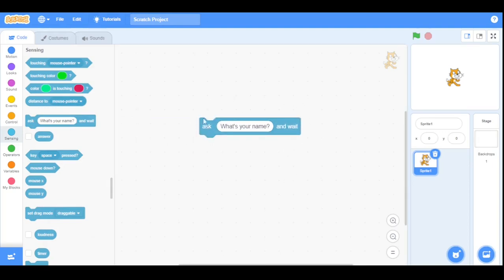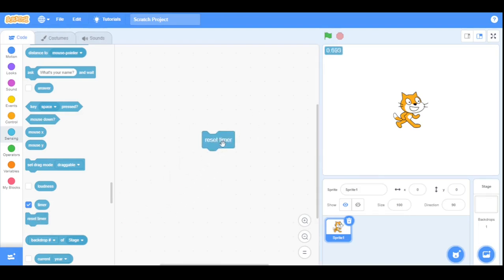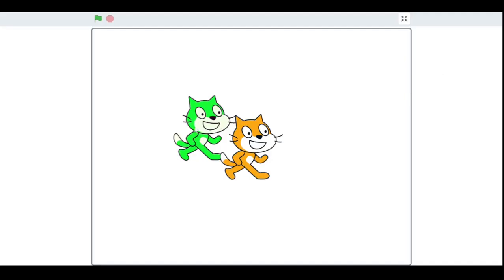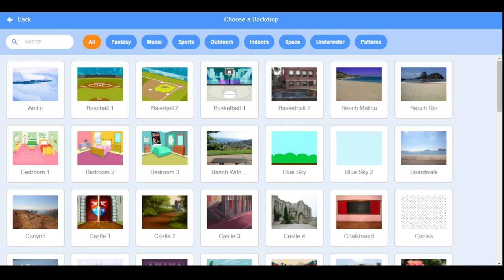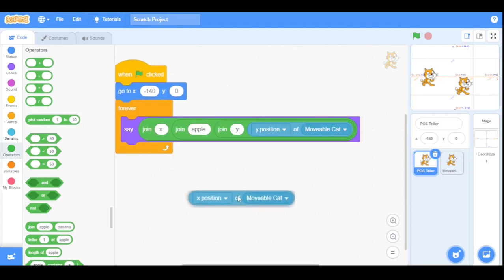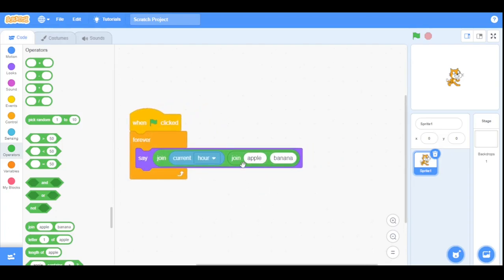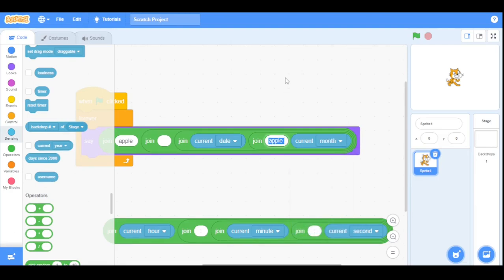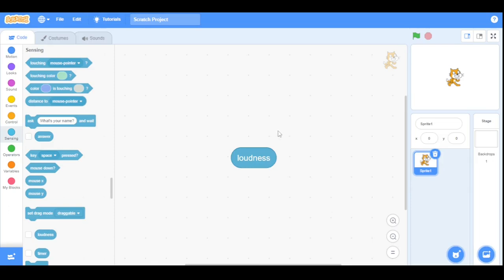Scratch Sensing Block| Scratch Tutorial |Part 2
Want to learn how to use Basic Sensing blocks in Scratch CHECK OUT THIS VIDEO?

If you want to learn ask and wait, drag/non drag mode, loudness, timer, volume of stage, reset timer , back drop options, current year-month-day-week options, day since and user option, then this video is for you.